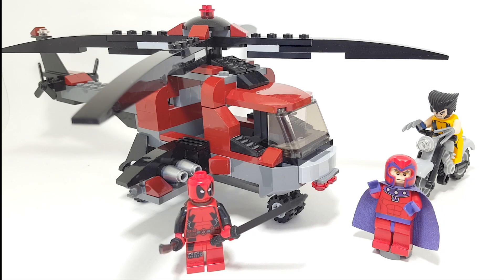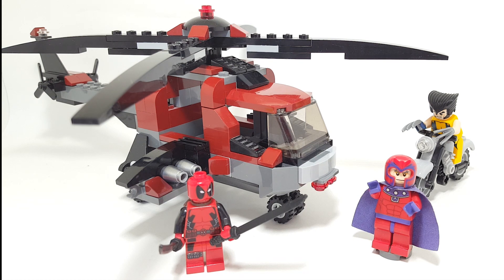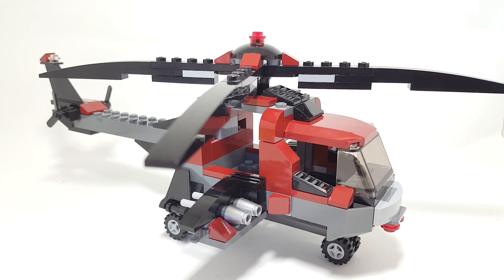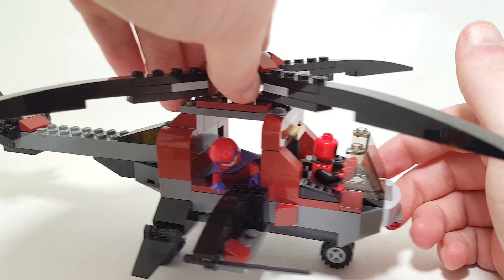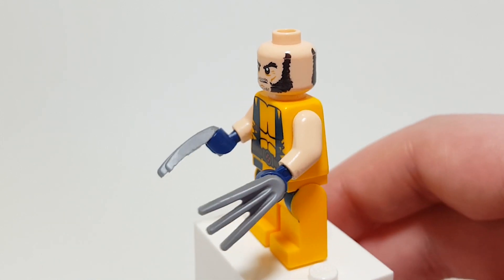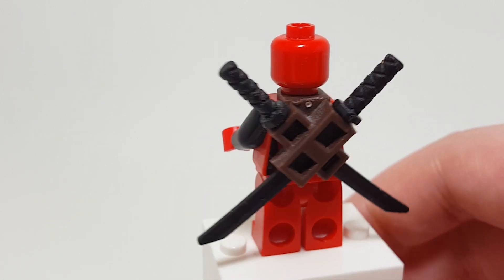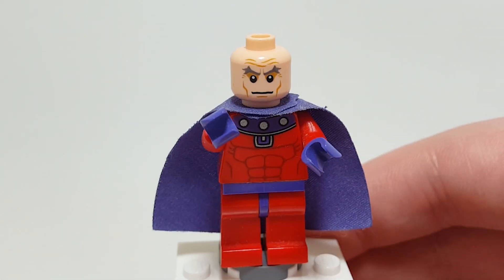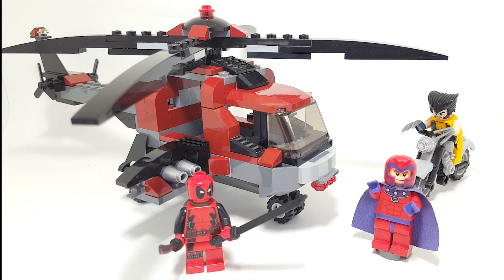LEGO X-Men Wolverine's Chopper Showdown 6866 Set Review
With the release of X-Men Dark Pheonix, I figured it is the perfect time to look back at the X-Men sets we have gotten. And here's the first one! Let me know if you want to see me take a look at older sets in the days of future past!